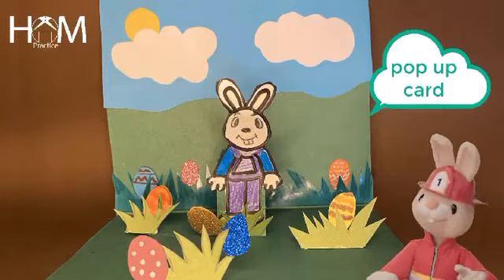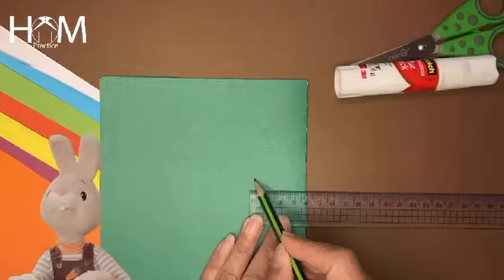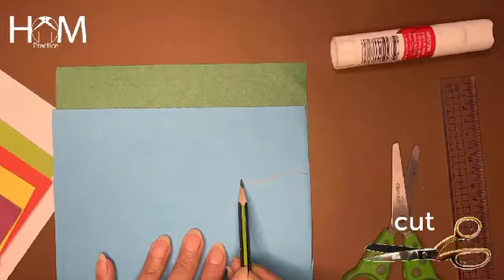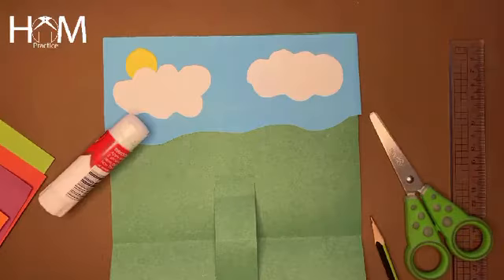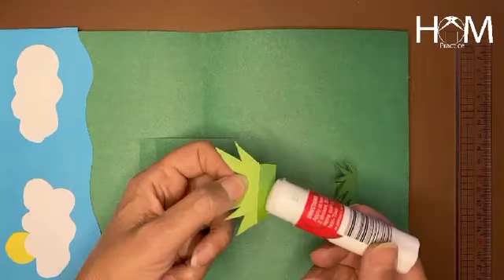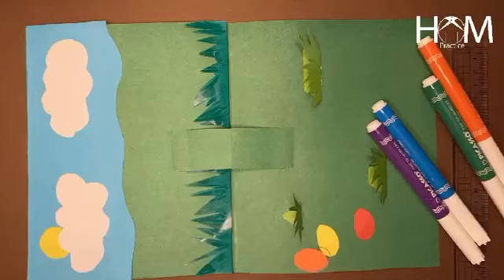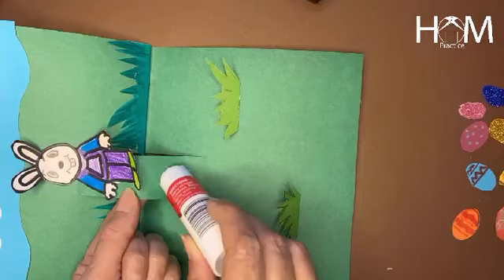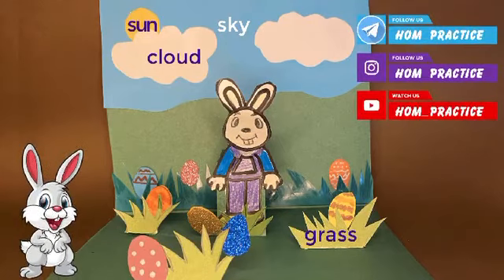Post Card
🧚‍♀️سلام سلام ما اومدیم با یه کارت پستال پاپ آپ خوشگل😍
بچه ها میتونن همزمان تجربه درست کردن یه کاردستی رو داشته باشن و با لغت های جدید هم آشنا شن. این فرصت رو بهشون بدید🐰🥕🌲

Help your children to learn English through making a pretty pop up post card ✂️💌📬

Parents’ guide: (راهنمای پدر و مادر)

هدف از این کاردستی:
_ دست ورزی و تقویت توانایی کودکان در استفاده از قیچی
_ آشنایی با مفاهیم، آسمان و ابر و خورشید

کلمات کلیدی:
pop up card: کارت پستال پاپ آپ
sky: آسمان
Cloud: ابر
sun: خورشید
grass: چمن
rabbit: خرگوش
egg: تخم مرغ

Instagram.com/hom_practice